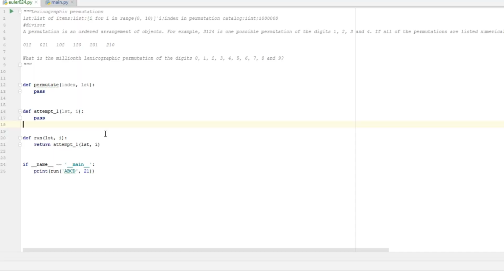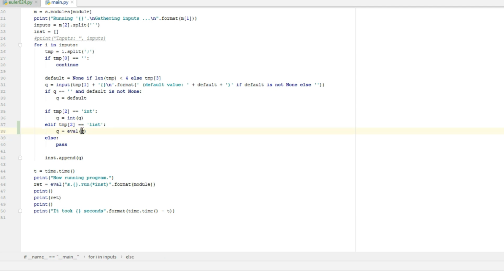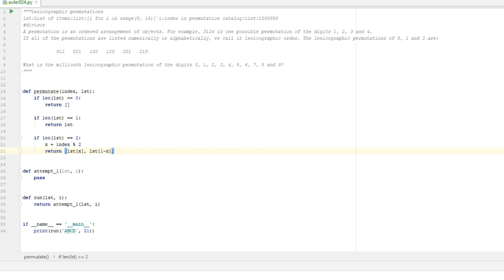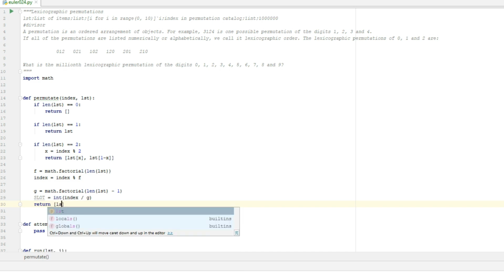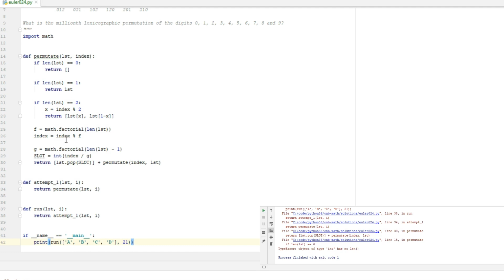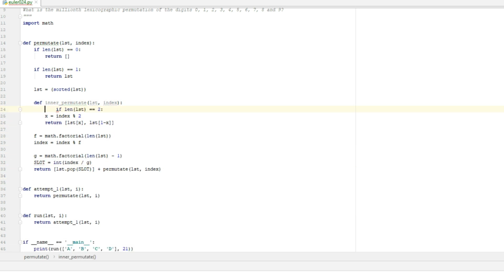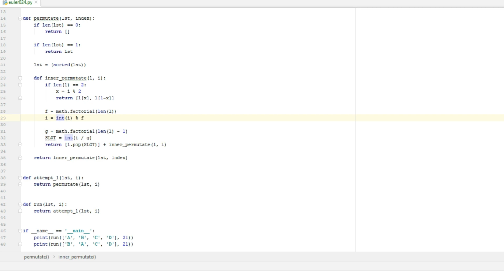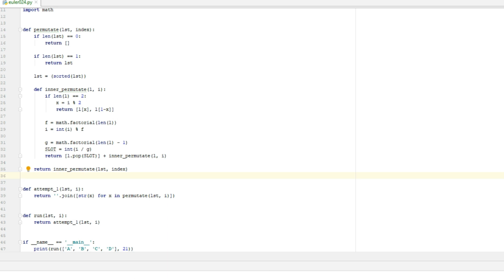Euler and Python! Ep 024 - Lexicographic permutations (Coding)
Hey Nerd boys and girls. We're at Euler Problem 24, and specifically coding it. for the theory behind it!

** BONUS CHALLENGE **

Create a program that takes a list, and returns all possible permutations! Leave (a link  to) your answer in the comments!